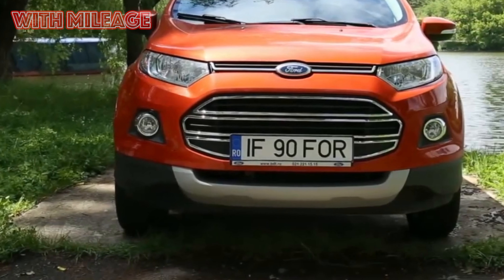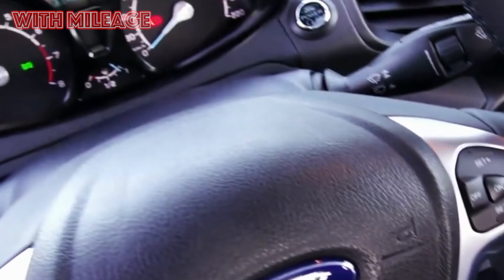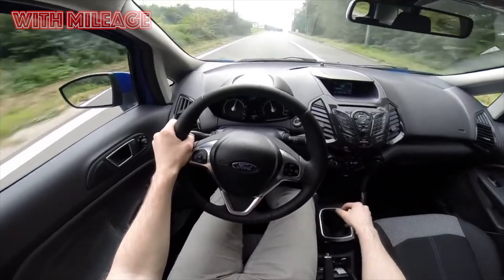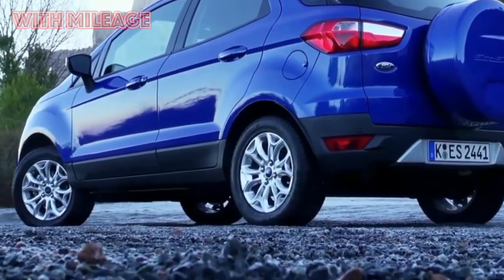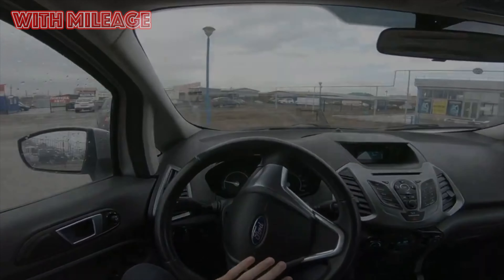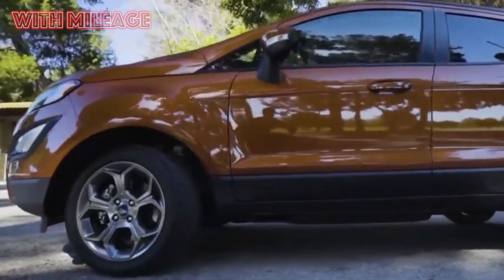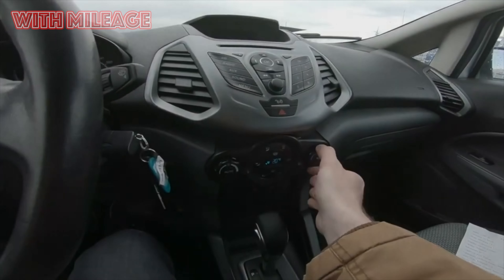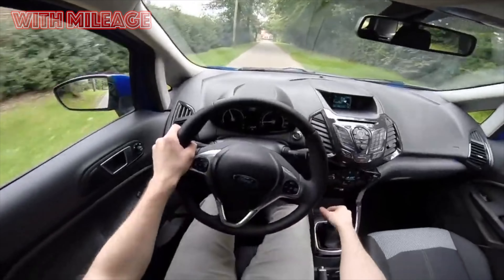Is it a bad idea to buy a used Ford EcoSport?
5 reasons to buy and not to buy a Ford EcoSport